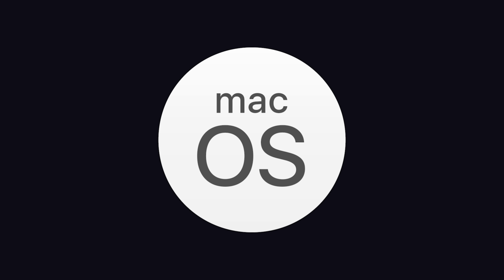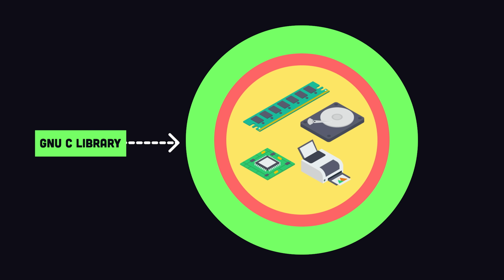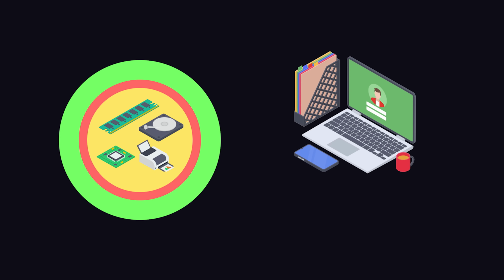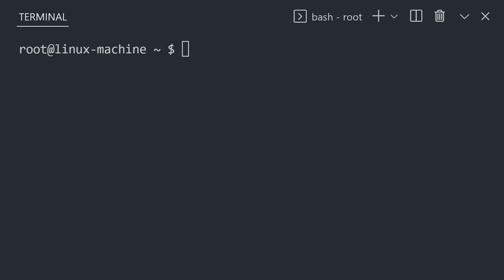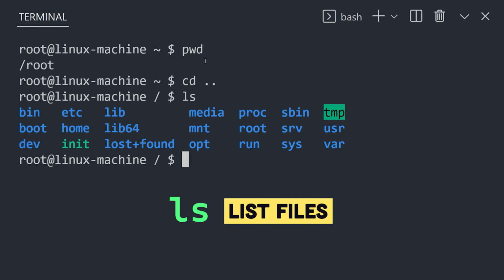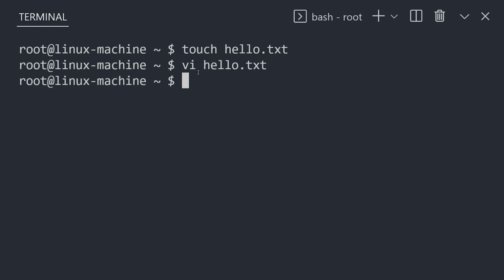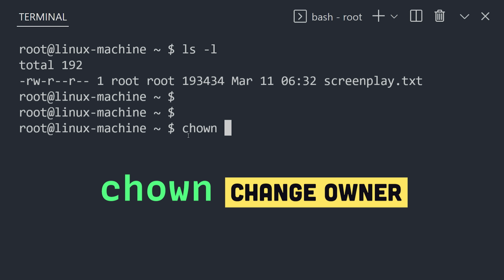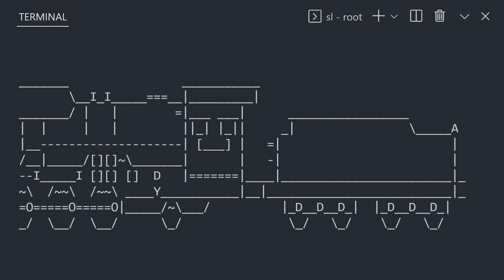Linux in 100 Seconds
Linux is a free and open-source operating system that powers many of the world's computer systems. Learn the basics of the Linux kernel, how it relates to GNU, and essential Linux commands.

🔗 Resources

🔖 Topics Covered

- How does the Linux Kernel work?
- Most important Linux commands
- How to edit files in Linux
- Who invented Linux?
- What is the gclib?
- What is Linux used for?